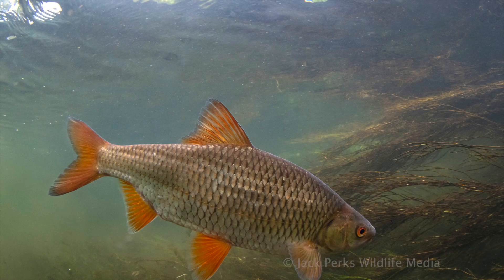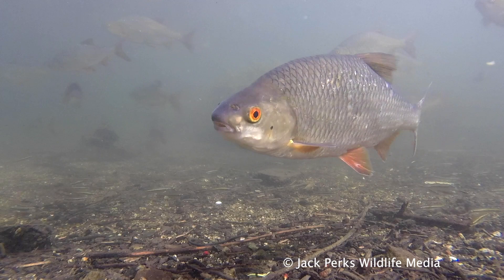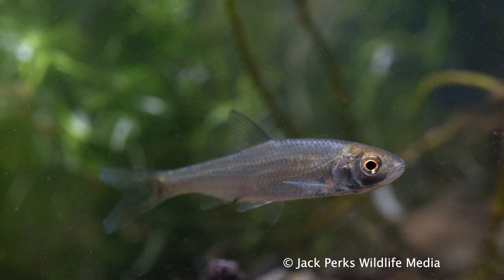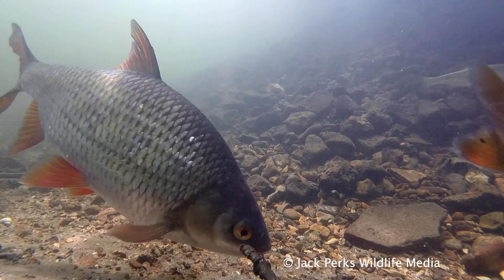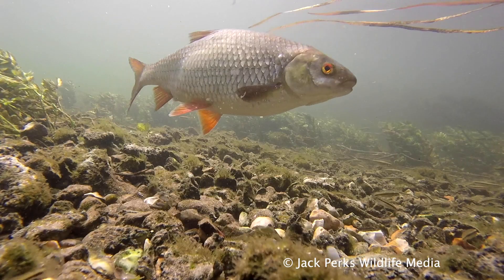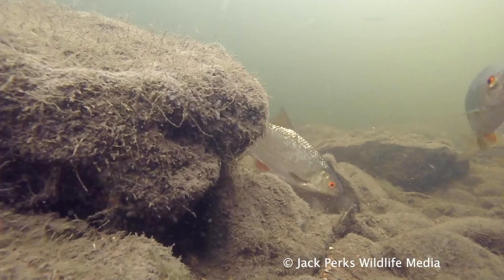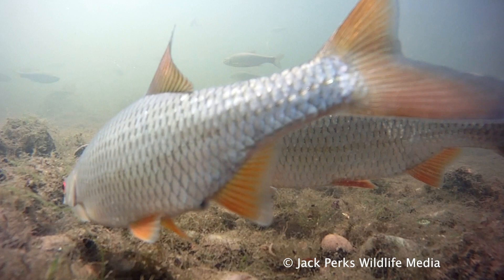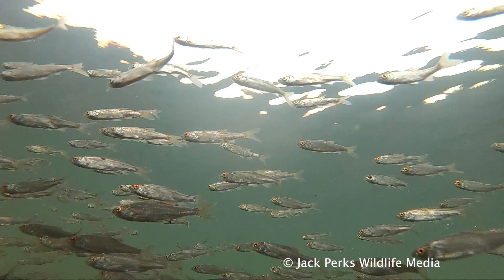Roach: Fact File (British Wildlife Facts)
In this fact file we look at the Roach.